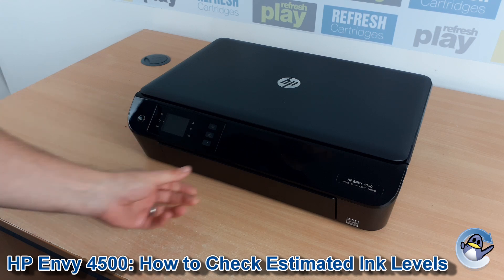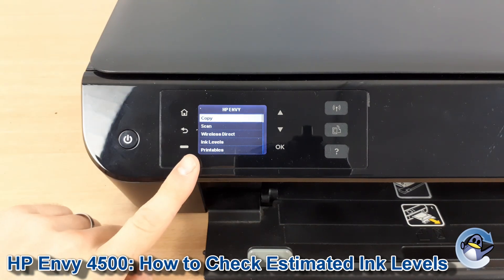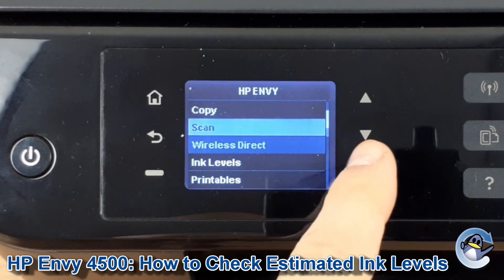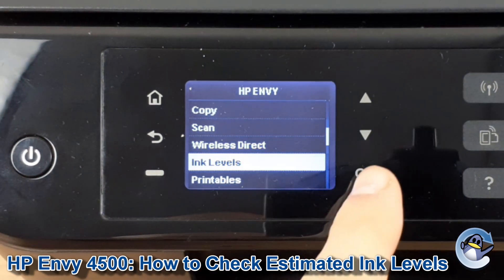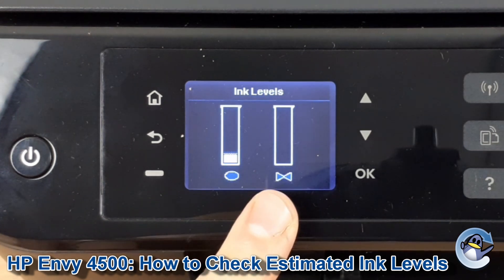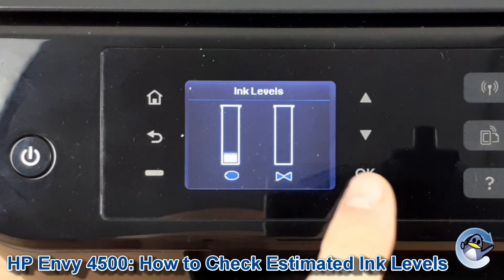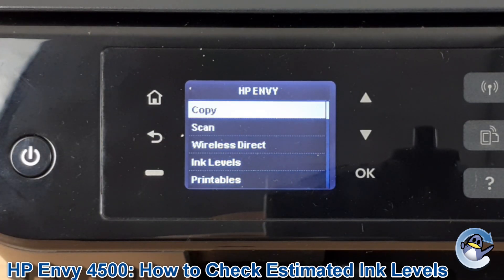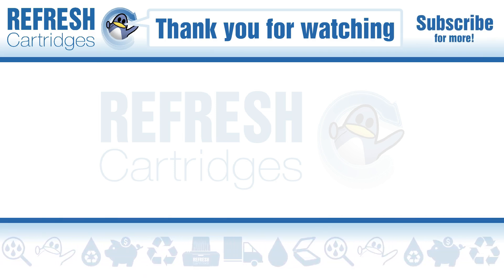HP Envy 4500: How to Check Estimated Ink Levels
Matt shows you how to check the estimated levels of your 301 or 301XL ink cartridges in a HP ENVY 4500 e-All-in-One. With this quick check, you can see how much black, cyan, magenta and yellow ink your HP ENVY 4500 e-All-in-One thinks it has within the installed cartridges.

Although we have used a HP ENVY 4500 in this video, the process remains identical for many HP ENVY 4500 e-All-in-One series inkjet printers, including...